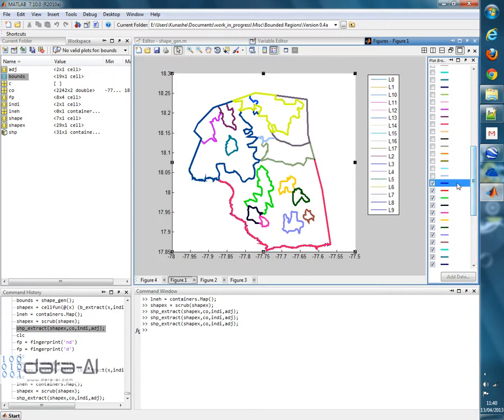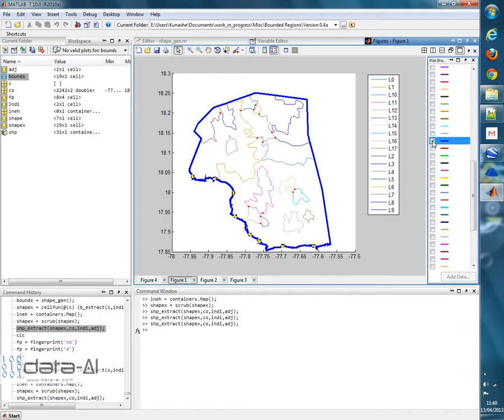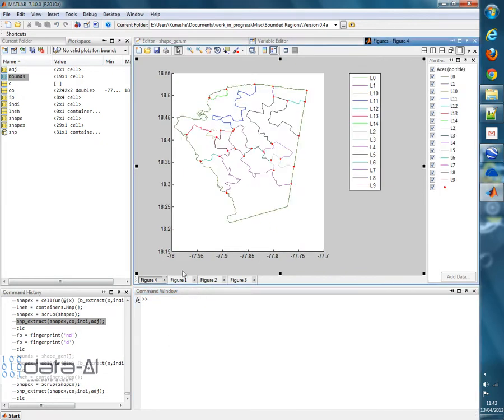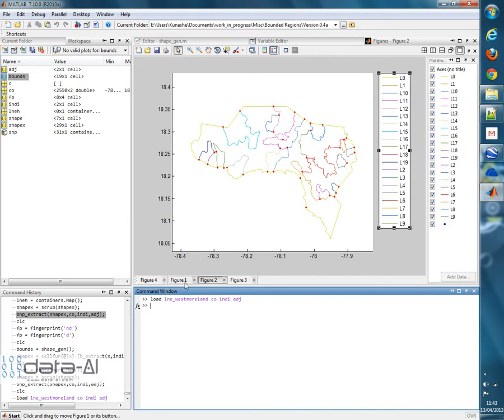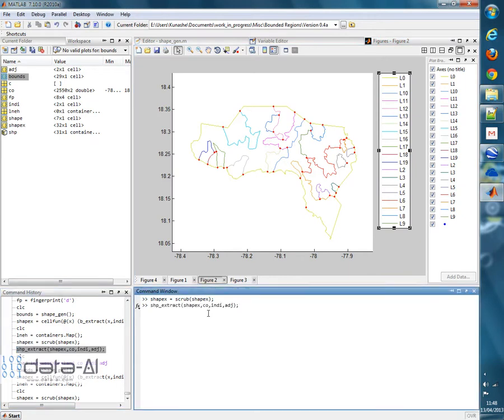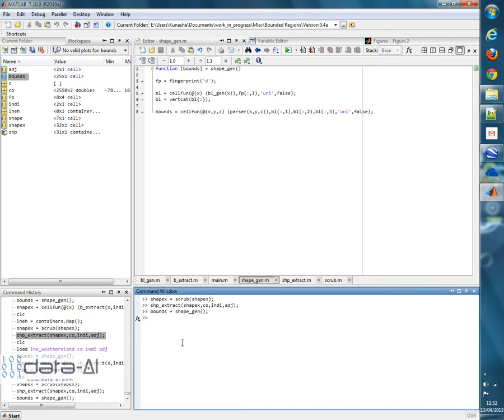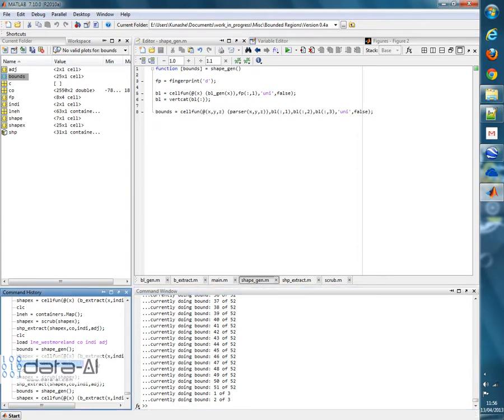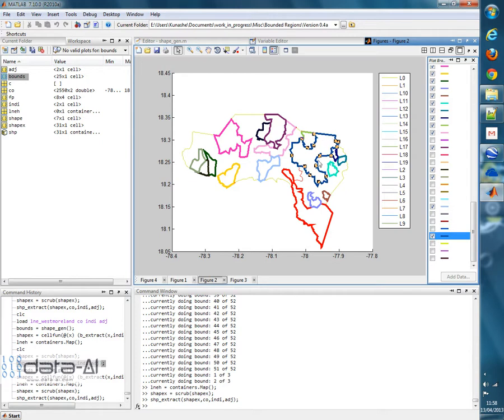Creating shapefiles from paths - Part 5